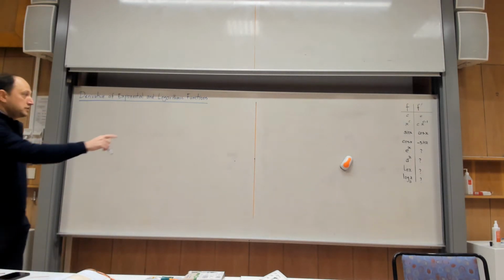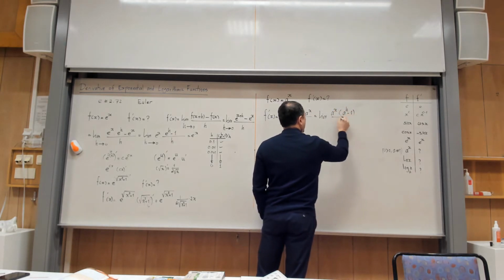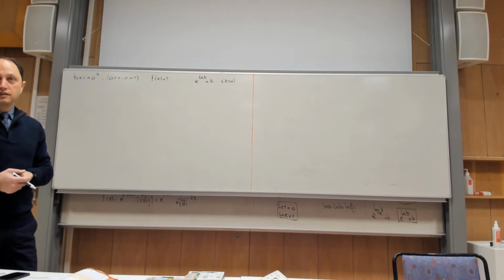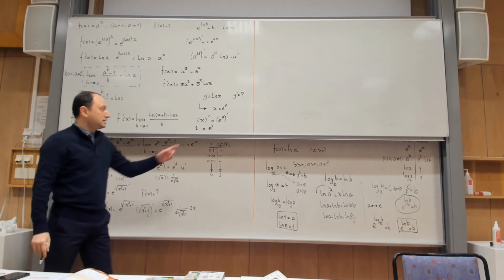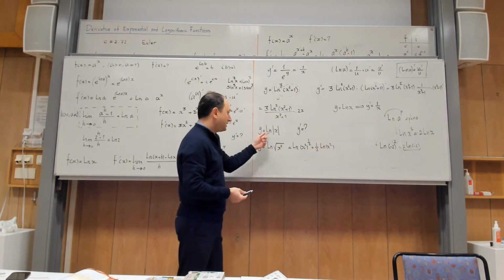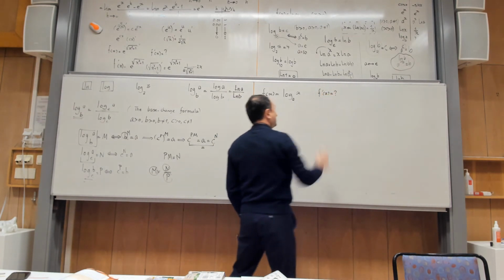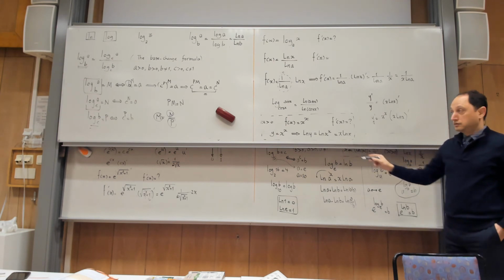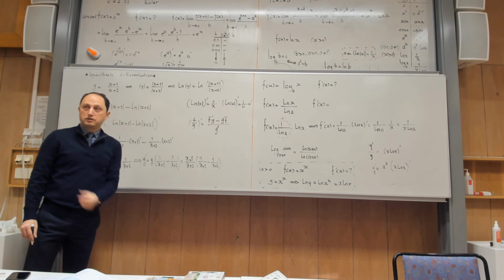Matematik 4, Derivatives, The Derivative of Exponential and Logarithmic Functions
In this video, I derive the derivatives of exponential and logarithmic functions.